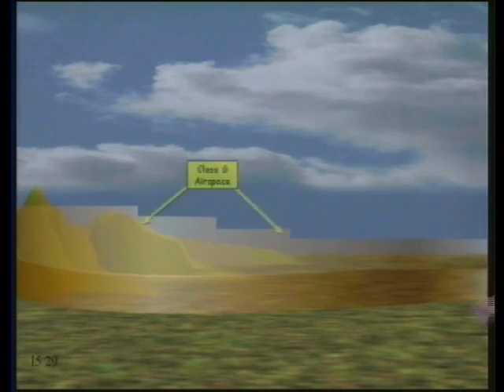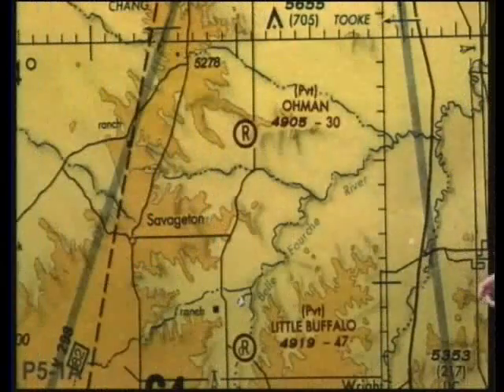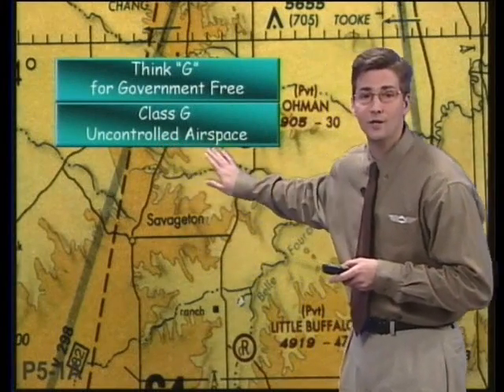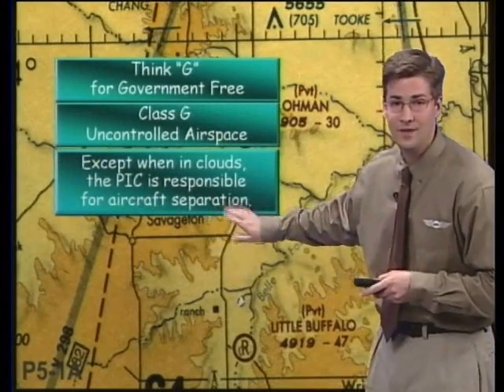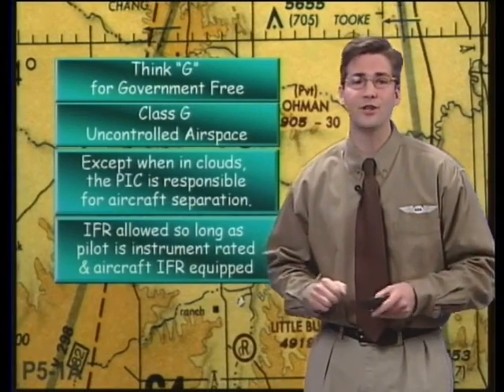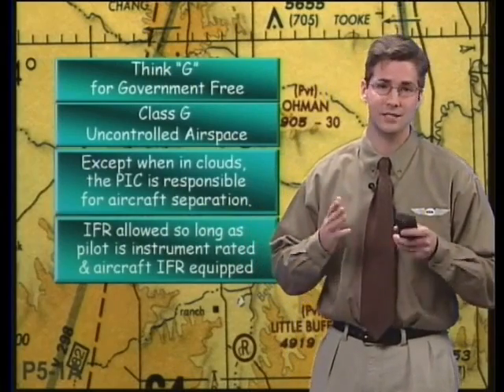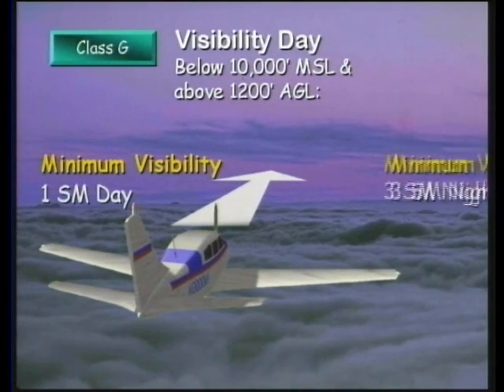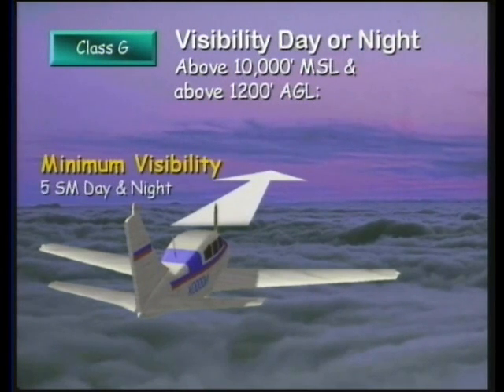CFI - Procedures/Airport Operations - ASA (Aviation Supplies & Academics)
Gain the information you need to be a safe, competent and confident pilot with this in-depth, comprehensive ground school on Procedures/Airport Operations. Brilliant animations, 3D graphics and special effects throughout along with expert instructors and terrific inflight footage make this a thoroughly entertaining and motivating learning experience.

Watch just about anywhere! iTunes/QuickTime format, 640x480 resolution, near-DVD quality. Compatible with PC, Mac, iPhone, iPad, iPod Touch, and other mp4 players. The mpeg-4 file will download in just minutes with a broadband connection. Once downloaded, the file is yours to keep and view as many times as you like.